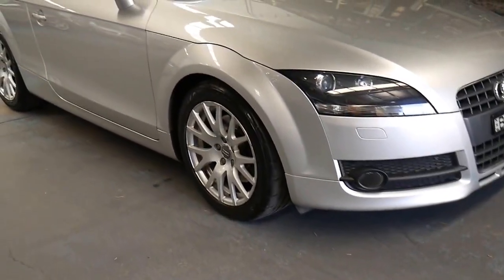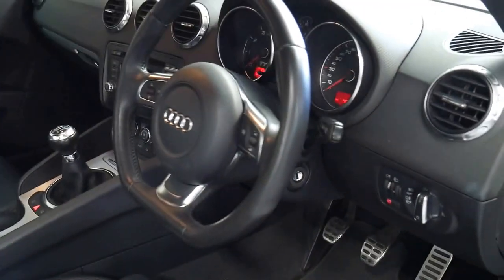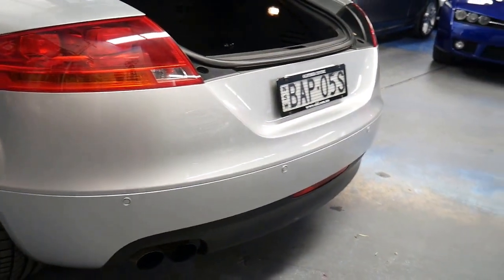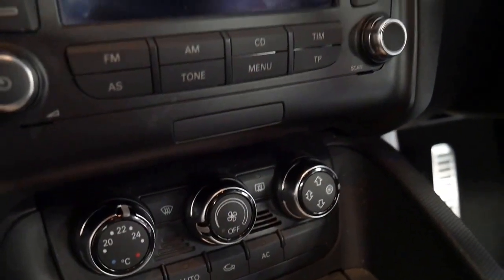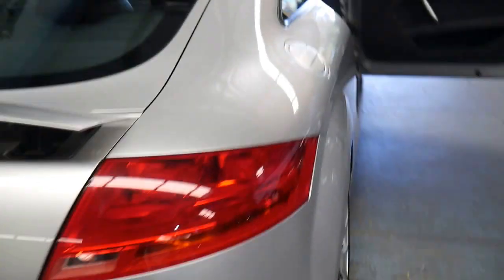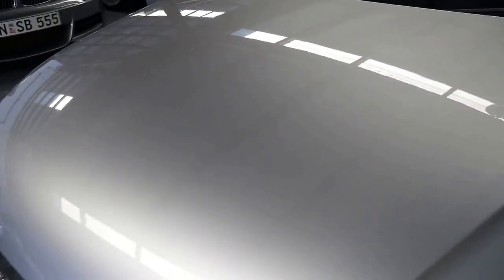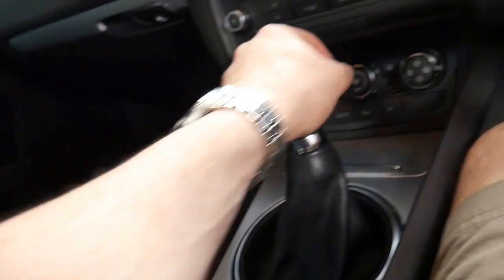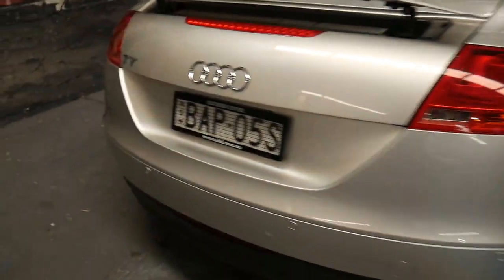Audi TT 2007 6-speed manual coupe